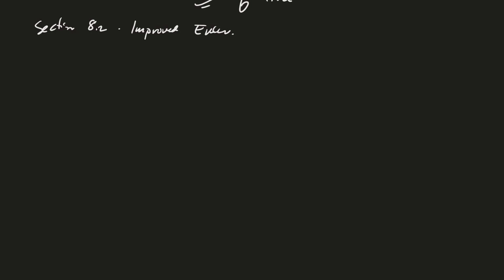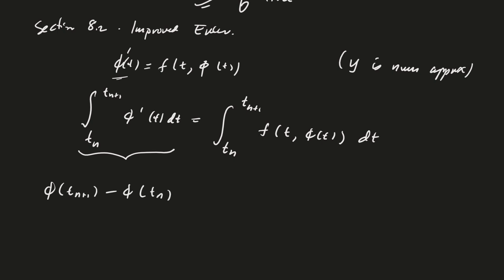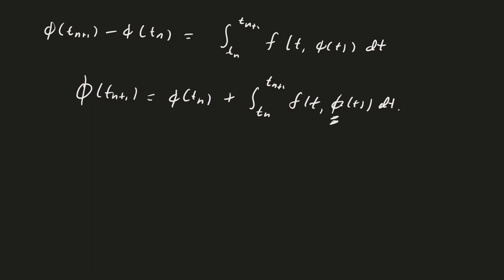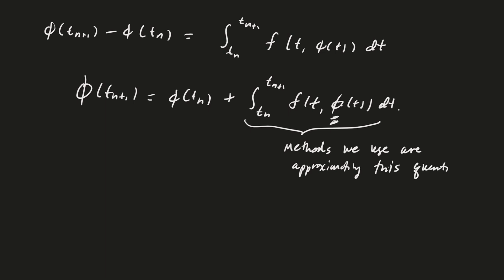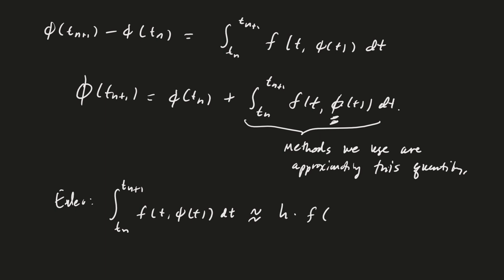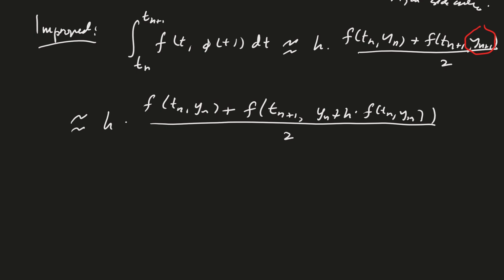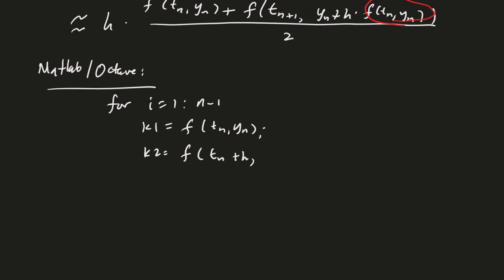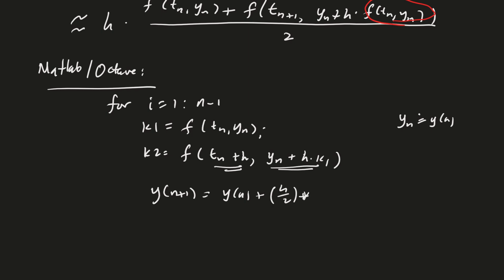Math 350 Euler's Method Part 4 of 4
We look at Improved Euler's Method, Section 8.2 of Boyce and Diprima.